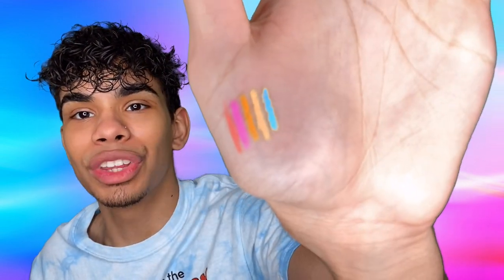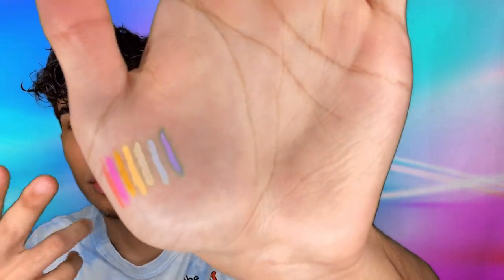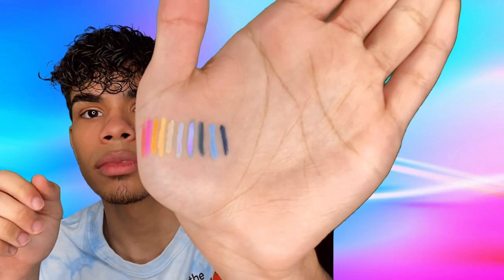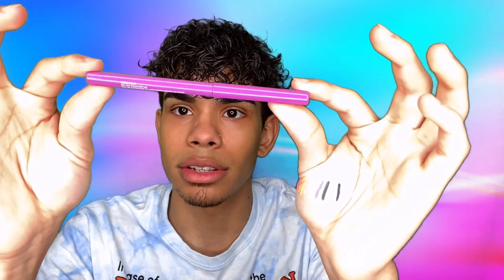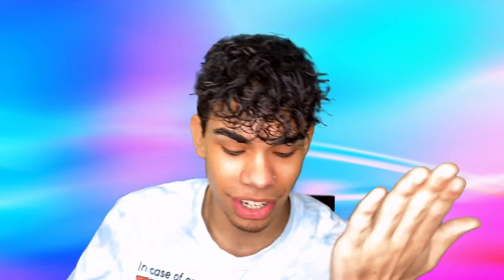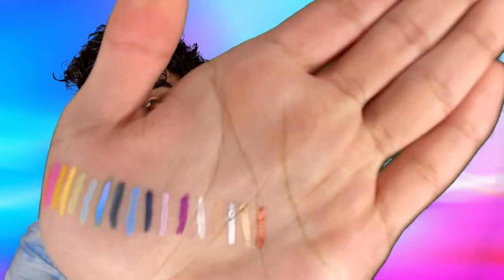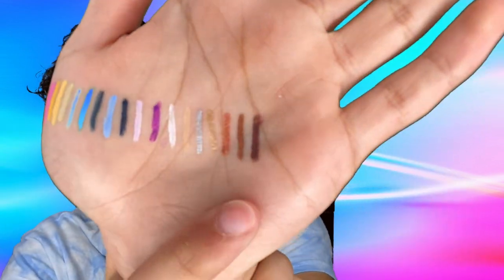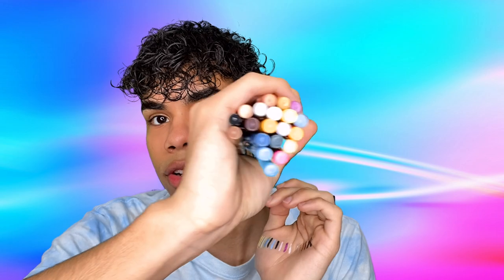ColourPop BFF Liner Collection!! Swatches + Review! |Josh Taveras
Todays video is a Swatching and Review of ColourPops Colour Outside The Liner Collection. I hope you guys enjoyed this video and let me know down below what you wanna see next!

Anchor:
✔Try Audible and Get Two Free Audiobooks

My name is Josh Taveras, here on my channel you'll find Get ready with me's, Boxy Charm unboxing videos, Makeup challenge videos, first impressions, Makeup Review Videos, Giveaways and makeup hauls, and so much more!!